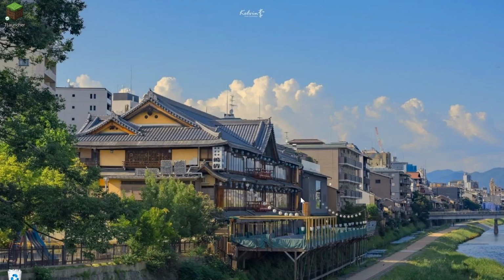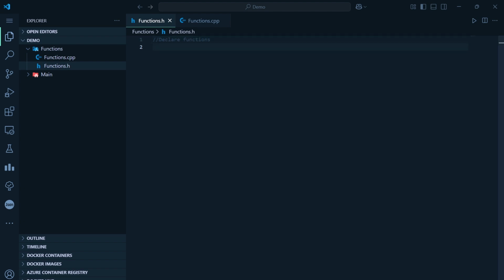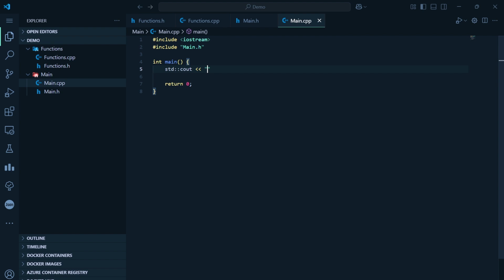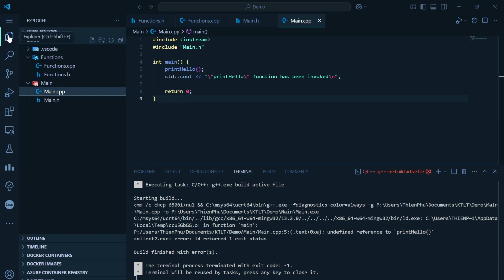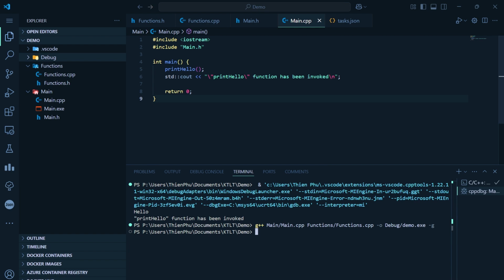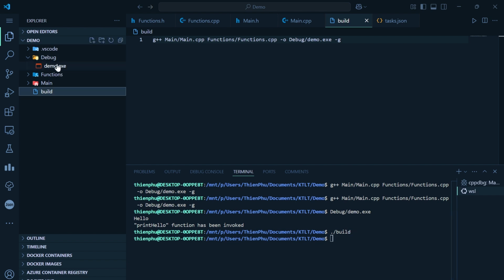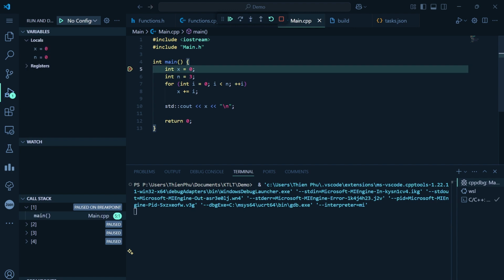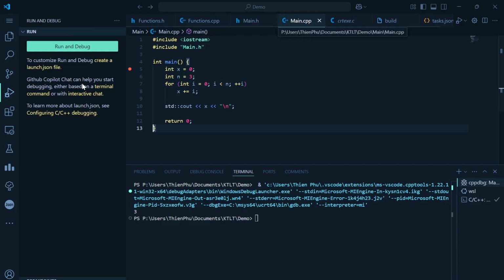How to create project with multiple source files, compile,run and debug in the project using VScode?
This video was made for learning purpose.
Created by Trương Công Thiên Phú from University of Science.